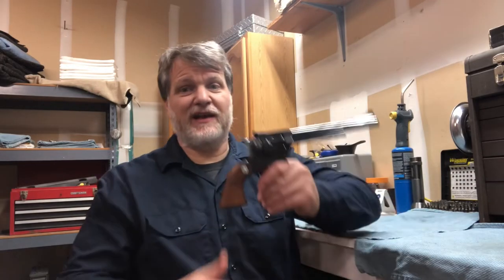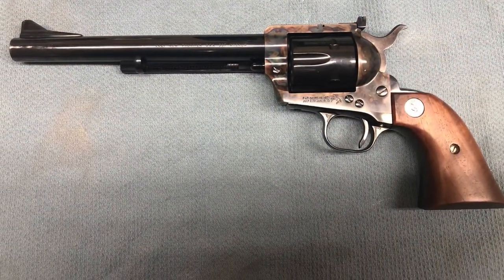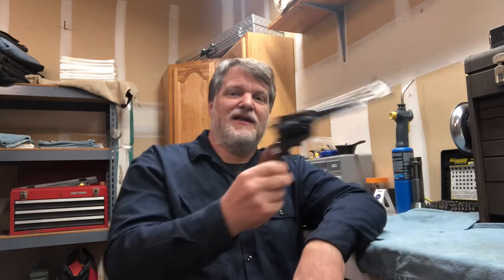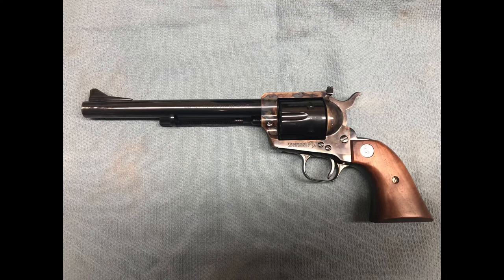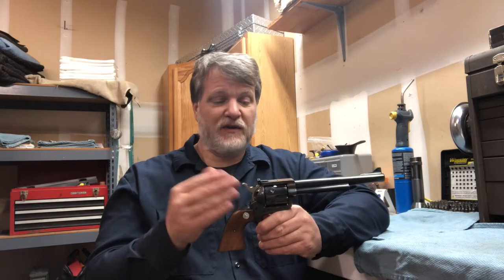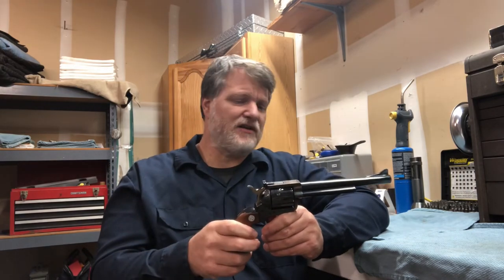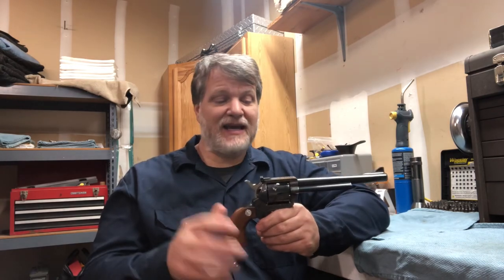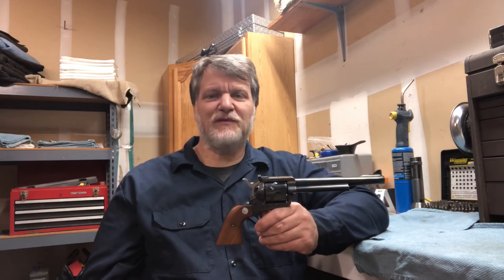A closer look at the Colt New Frontier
The New Frontier with adjustable sights may be the ultimate Version of the Colt SAA.   Smooth Colt action with a square frame and adjustable sights. What more could you want?